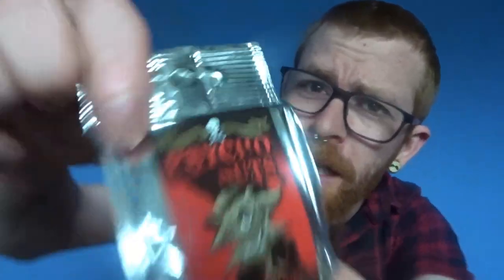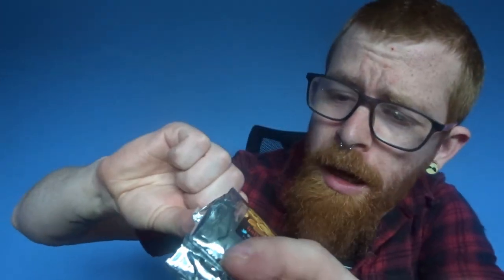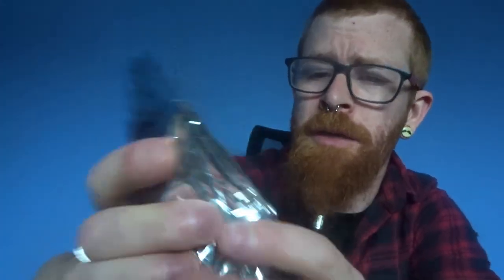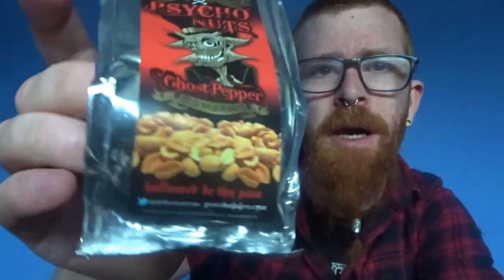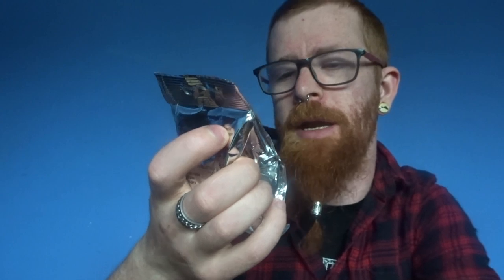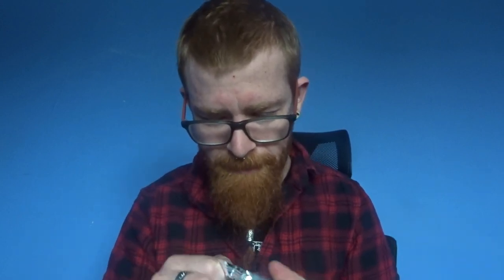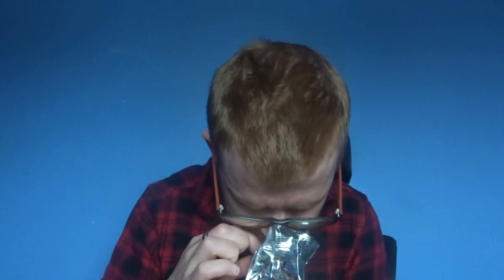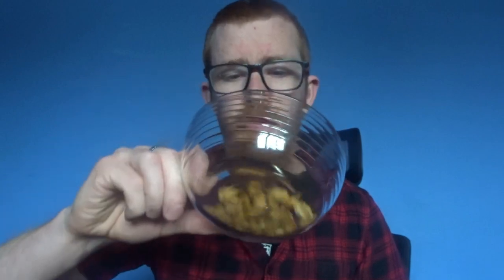Brit Tries PSYCHO nuts, Ghost Pepper Peanuts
Today I'm PSYCH NUTS, Ghost Pepper Peanuts by dr. burnoriums. Supposedly really hot.. One Way to find out.

I AM NOT BEING SPONSORED TO SHOW THE PRODUCTS FEATURED IN THIS VIDEO.